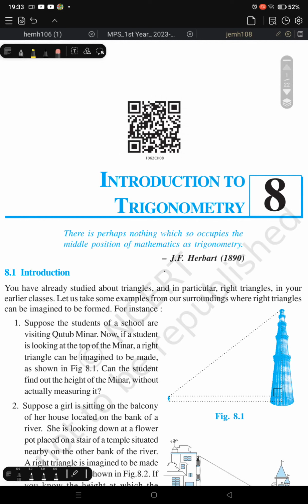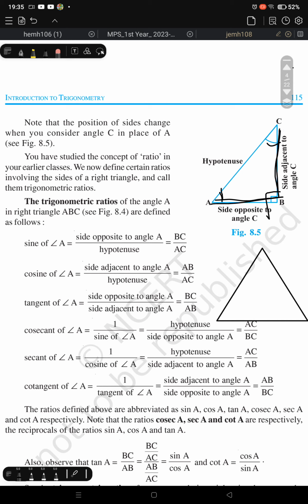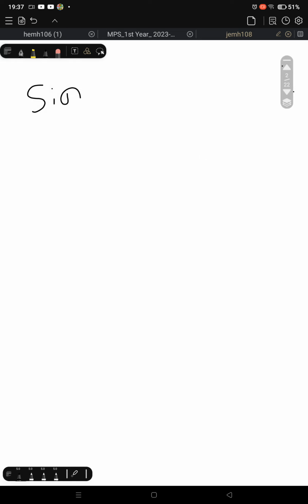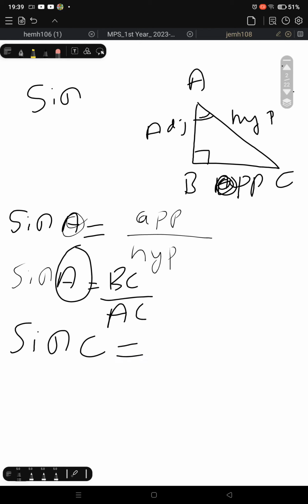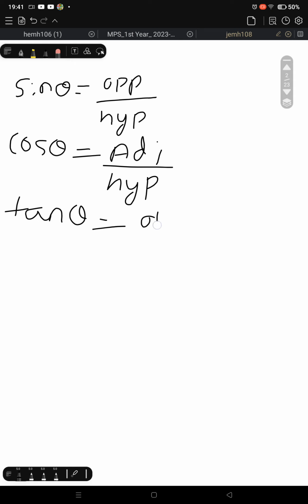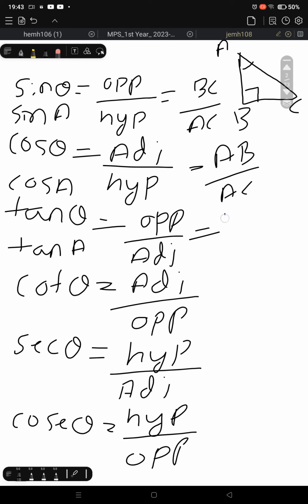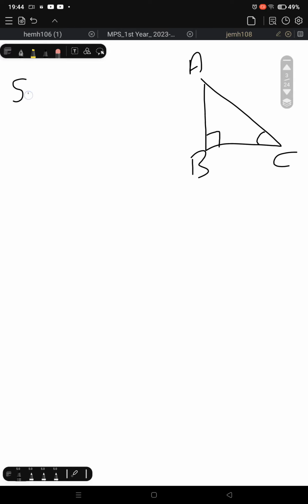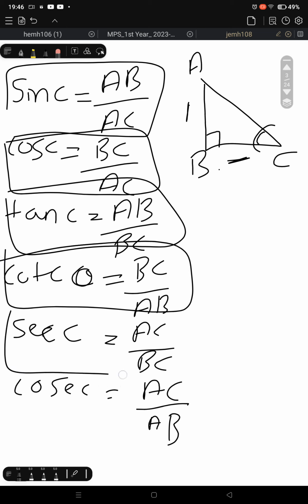January 21, 2025